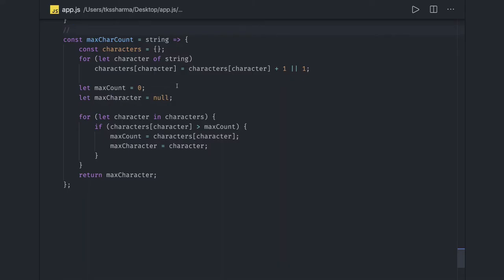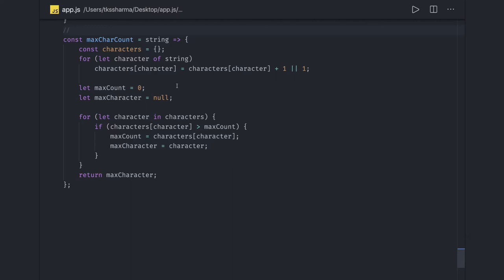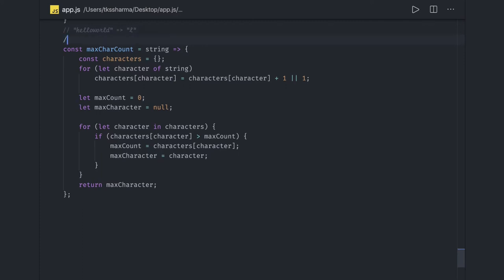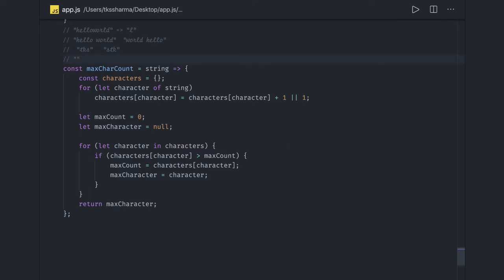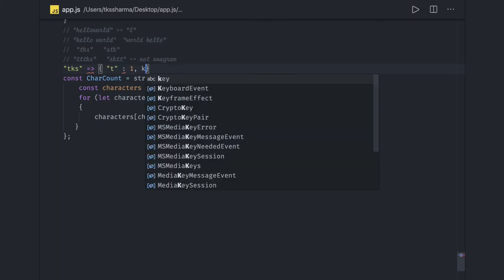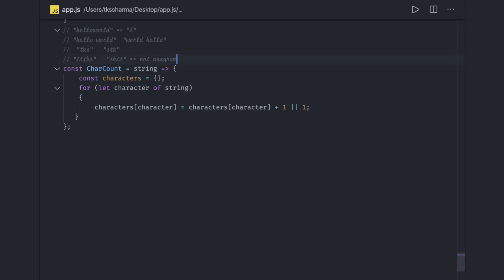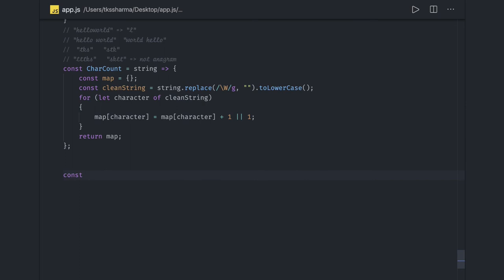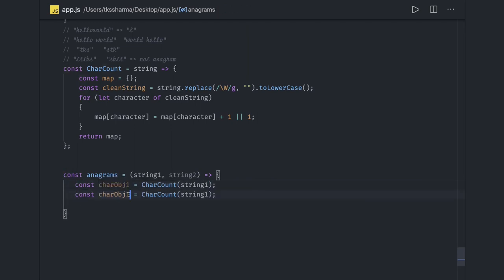Problem Solving Checking String Anagram #27